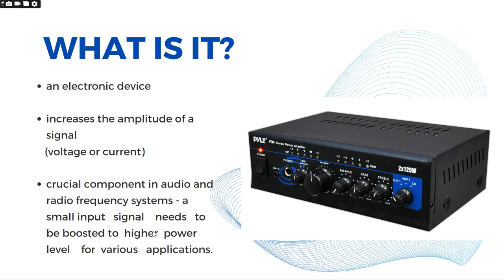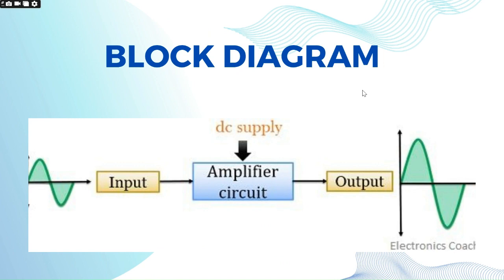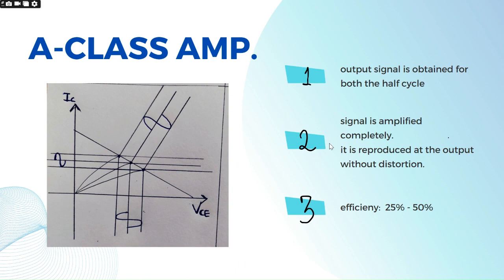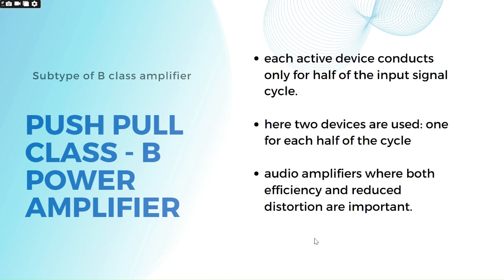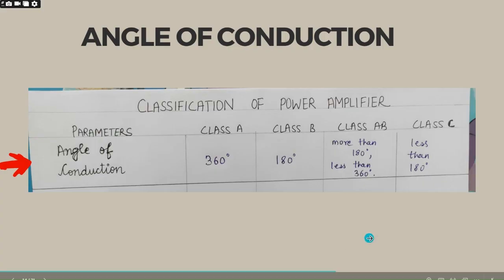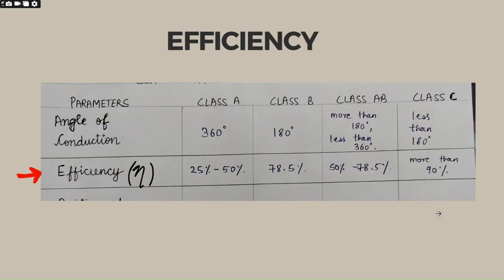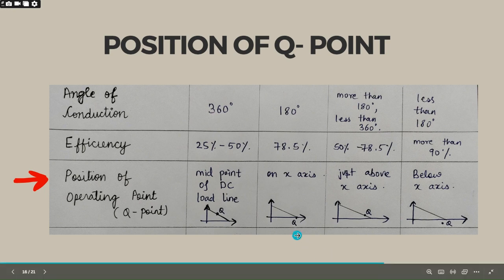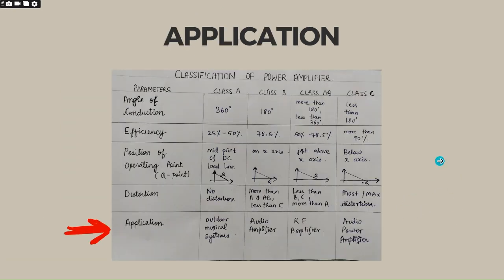ECA activity | Pranjal Jambhale | 202201060067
Name: Pranjal Sanjay Jambhale

Division: B (B4)

Roll no: 62

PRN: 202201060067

ECA Video Making Activity